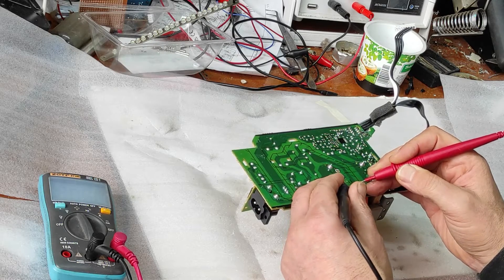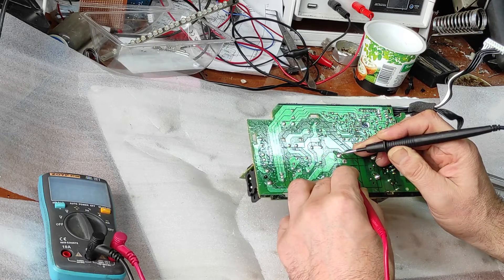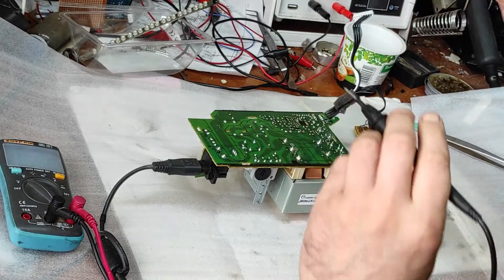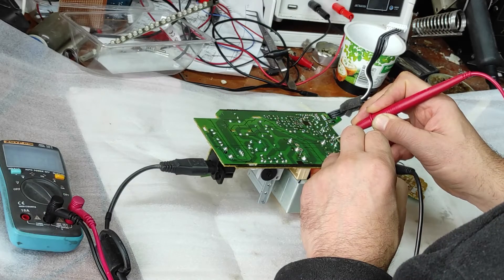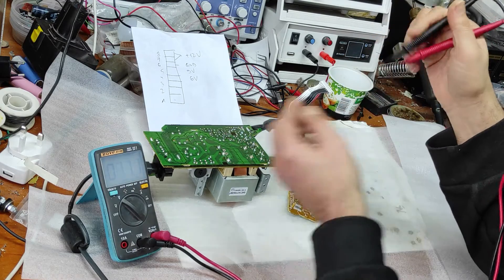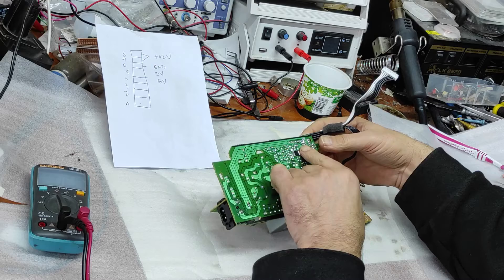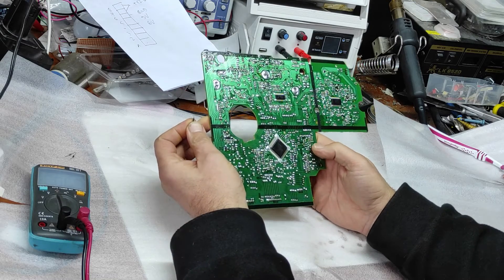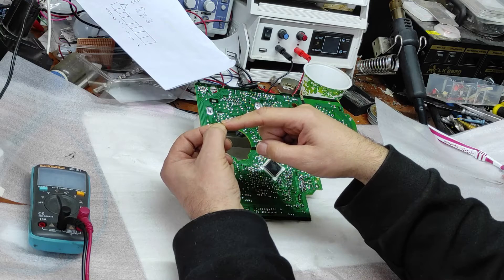Panasonic RX-D55 apply 230V on 110V input overvoltage repair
You can see in this video how you can repair rx-d55 if you overvoltage 230V on 110v input.instant damage.